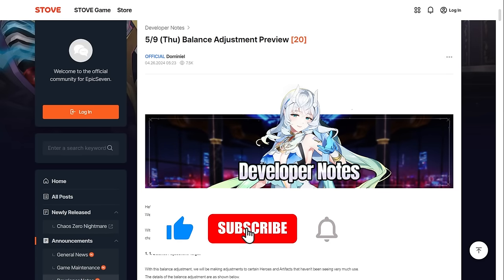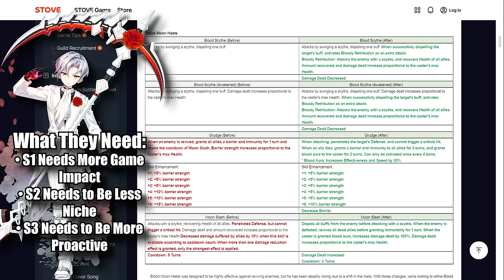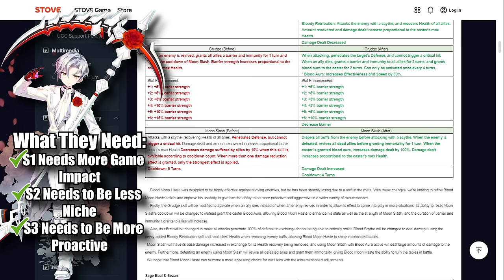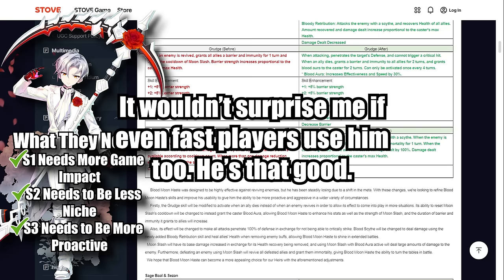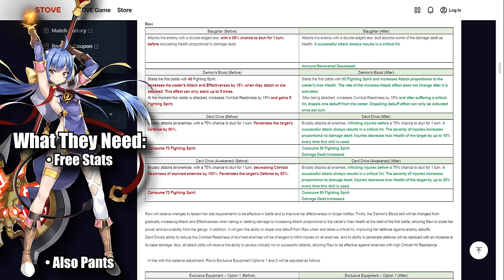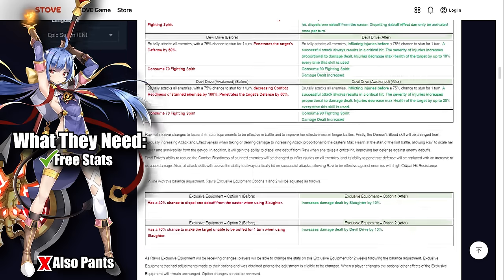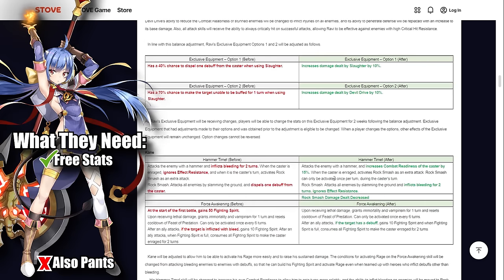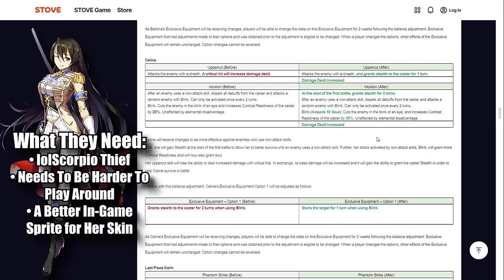[Epic Seven] THE RETURN OF BLOOD MOON HASTE! - 5/9/24 Balance Adjustment Preview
Holy Crap, this Balance Patch... What an absolute banger. Can we have more like this, please? Thank you.

Intro (0:00)
Blood Moon Haste (0:56)
Sage Baal & Sezan (8:54)
Ravi (10:56)
Kane (18:50)
Bellona (22:00)
Celine (25:00)
Last Piece Karin (30:00)
Alexa's Basket (35:35)
Abyssal Crown (37:25)